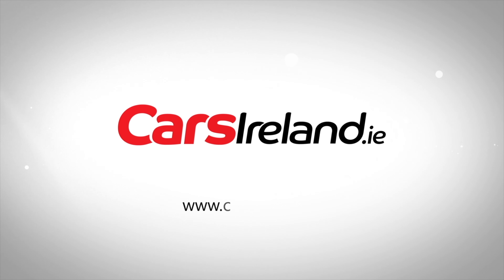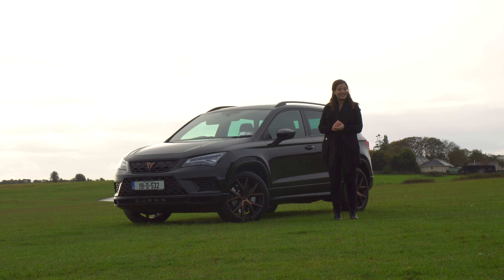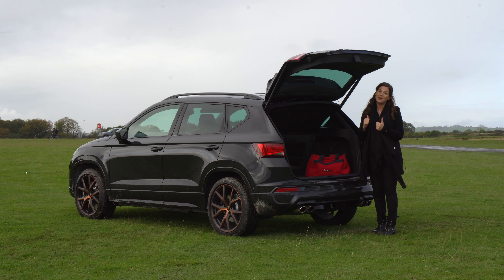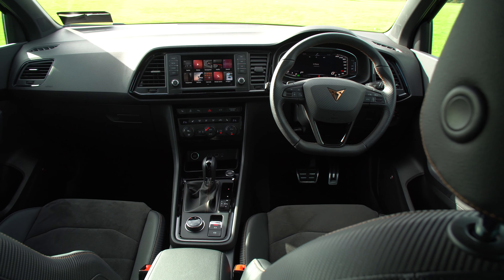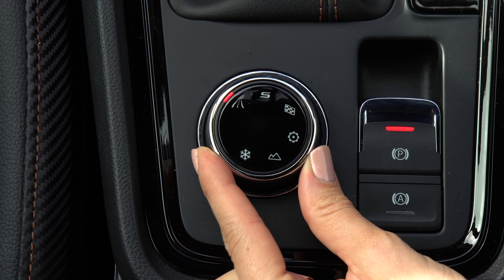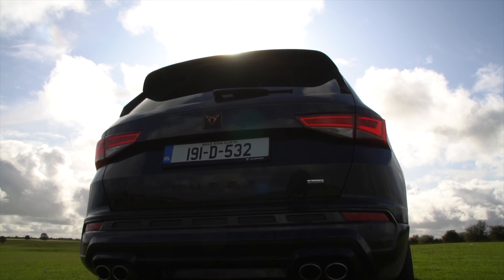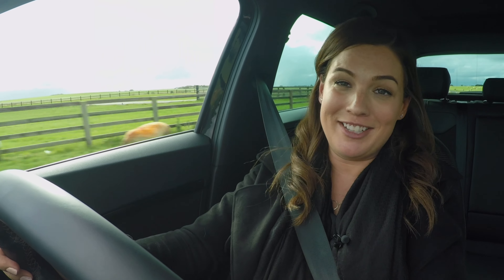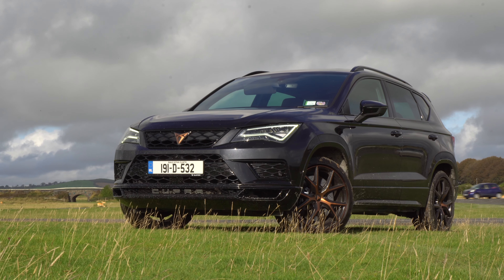Cupra Ateca Review | CarsIreland.ie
Sinead McCann reviews the Cupra Ateca for CarsIreland.ie

What happens when you put a 300hp 2.0l turbo charged petrol engine into a practical family SUV?

Can the now standalone Cupra brand live up to its high expectations?

Presented by Sinead McCann @smcani / Instagram: WhatSheDrives

Camerawork and production by Tim Shearwood